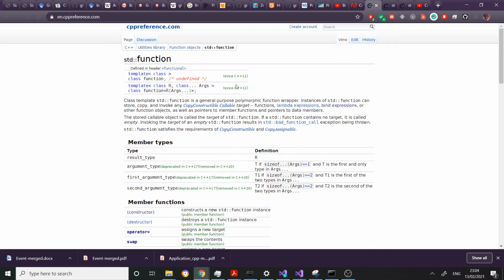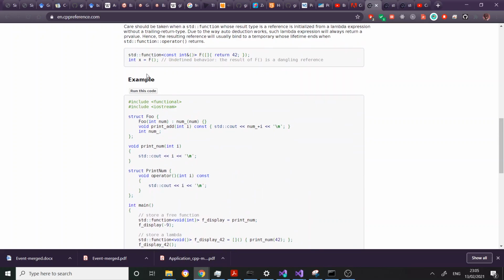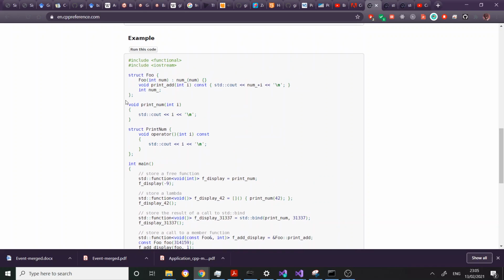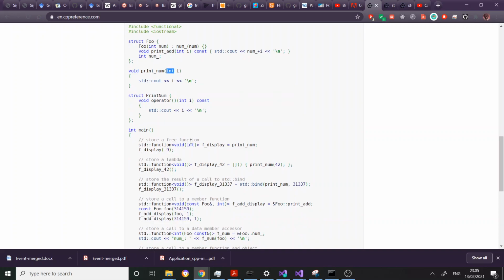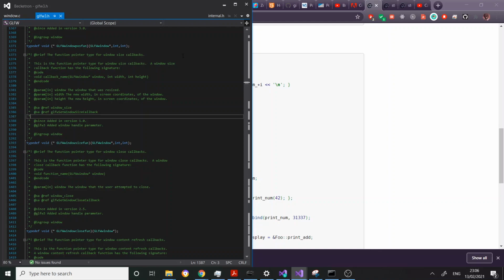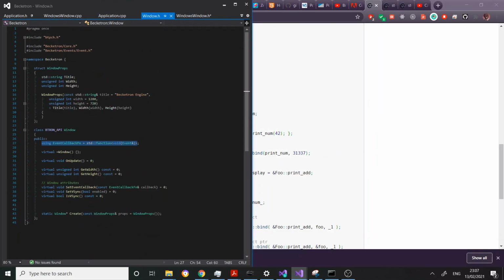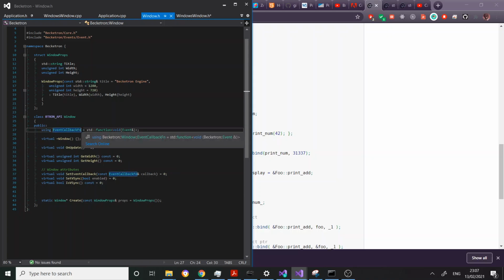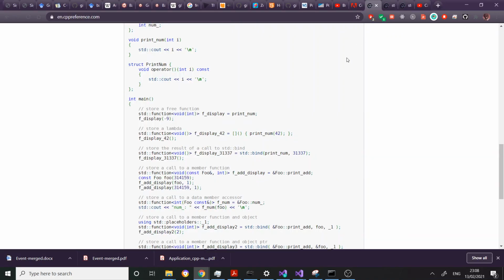std::function (function pointer)